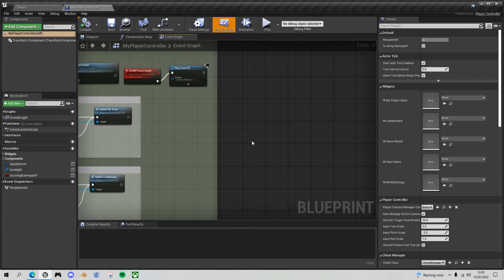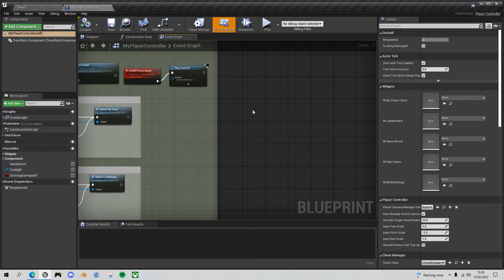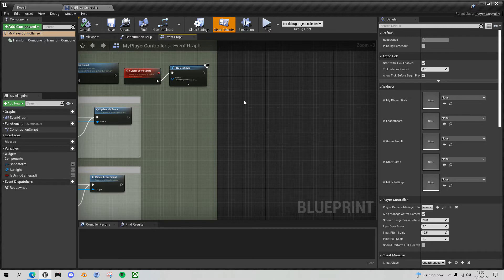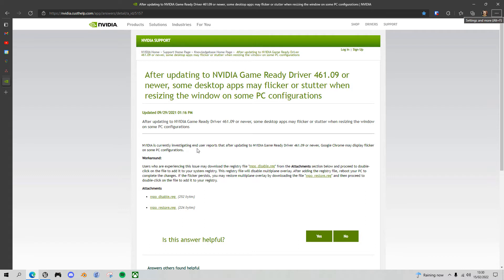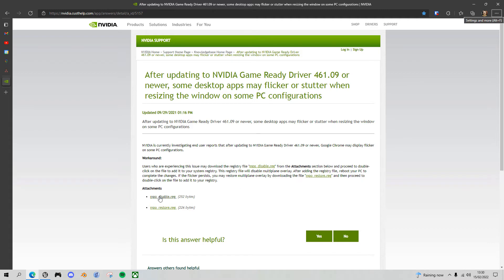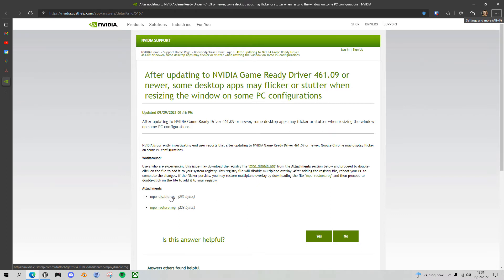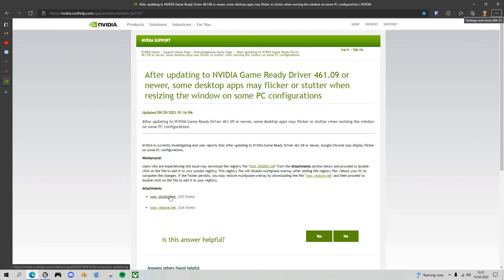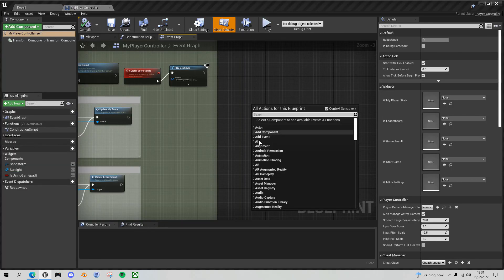UE4 Quick Bite: Editor Right-Click Menus Disappearing FIXED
You're in the middle of programming in Unreal Engine when suddenly your right-click menus disappear and a black bar appears in their place. Luckily, there's a quick fix.